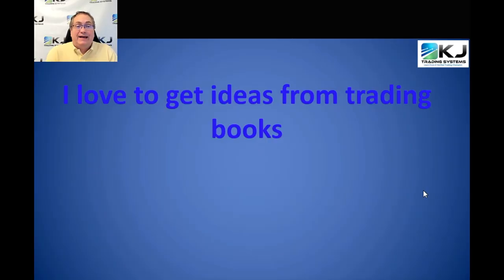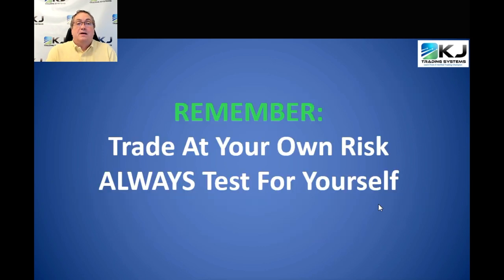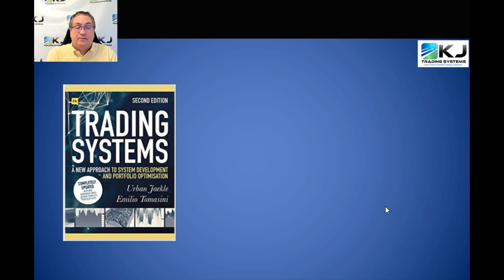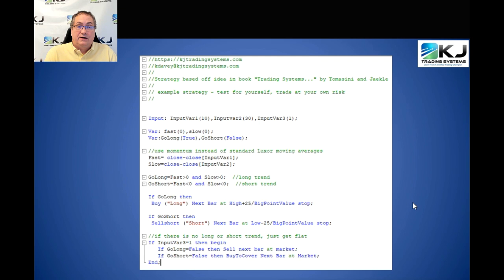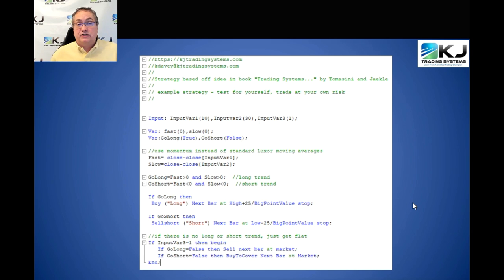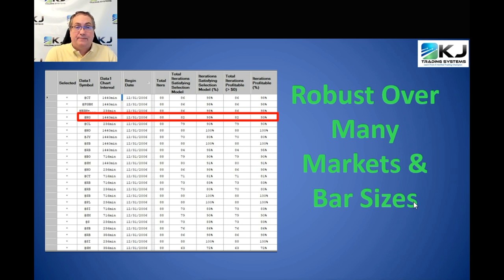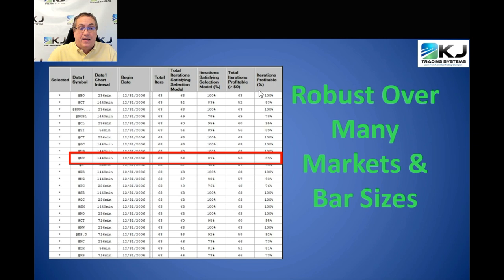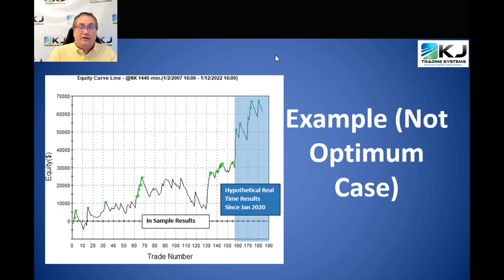Algo Trading Strategies I Created From Books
Grab the free resource pack described in this video, get a free mini S&P algo strategy and other helpful trading info

I've read a lot of good trading books over the years, and I've read a lot of bad ones too!  I always try to get something out of every algo trading book or general trading book I read.

Here are 3 simple strategies I created using approaches I learned from some different algo trading books:

Trading Systems 2nd Edition: A New Approach To System Development And Portfolio Optimization by Tomasini & Jaekle

The Universal Principles Of Successful Trading By Brent Penfold

Beating the Financial Futures Market By Art Collins

This article contains all my "best trading book" lists:
Best Algo Trading Books
Best Trading Psychology Books
Best General Trading Books
Best Trading Books I've Written
Best Books for Trading Ideas

I may be compensated for any book you buy using the links provided.